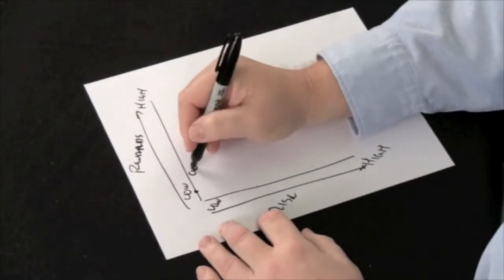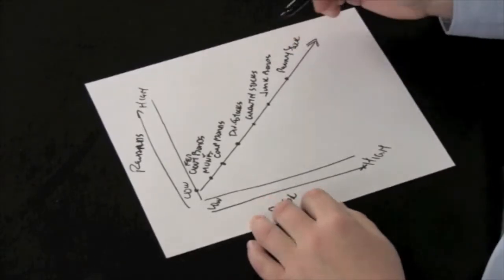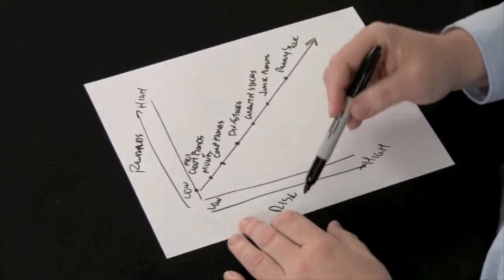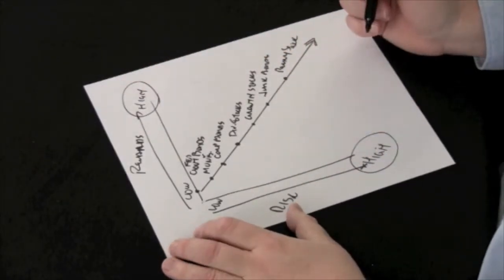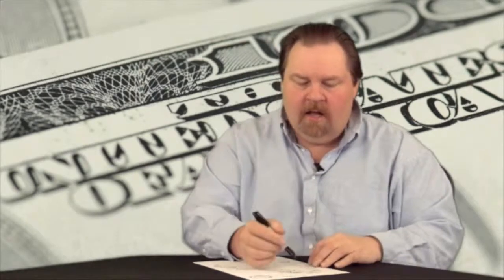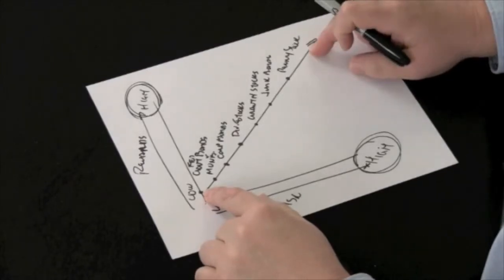Investing Risk and Return 2